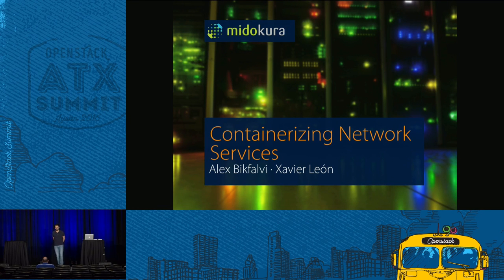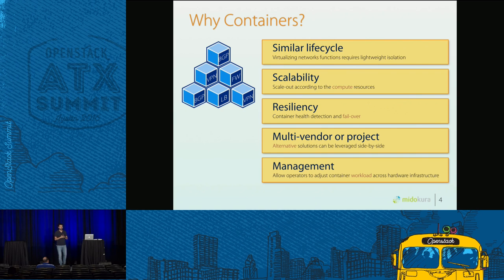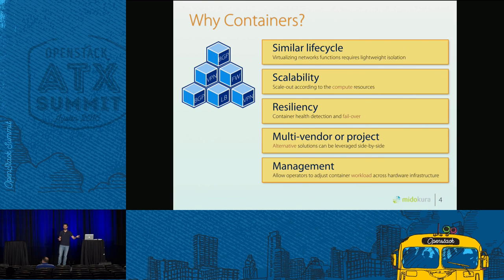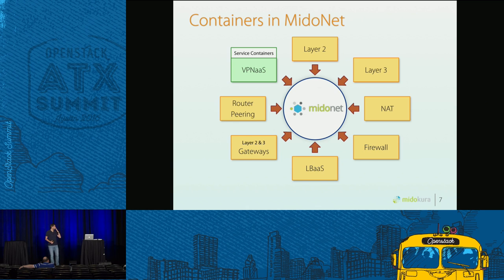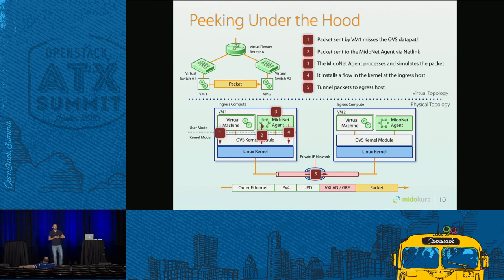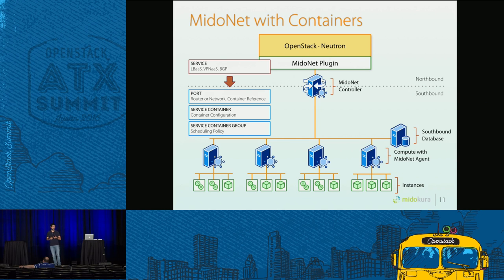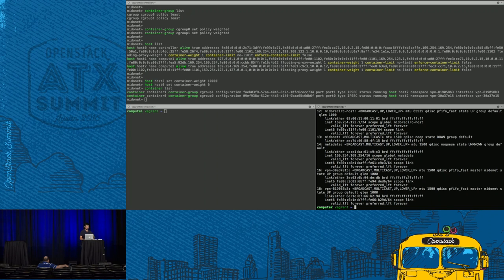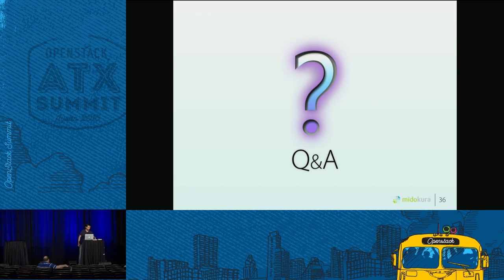Containerizing Network Services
The increasing interest around application containers is driven by increasingly sophisticated applications, often distributed across data centers. Containers hide the complexity of the underlying infrastructure, allowing applications to integrate seamlessly and transparently. With the increasing maturity of OpenStack Neutron, and increasing support for a large number of services, in this session we examine how SDNs can leverage the container technology for supporting "as a Service" components, w